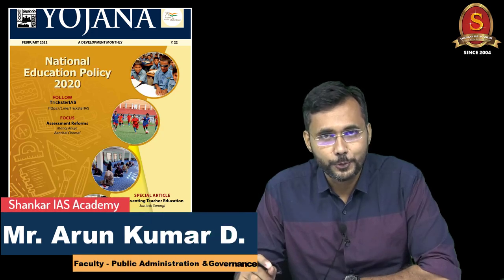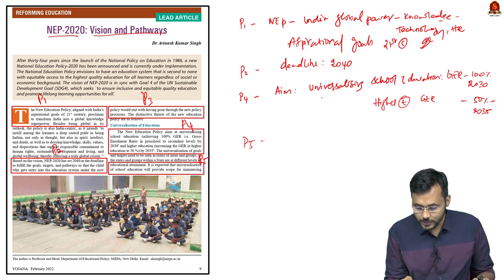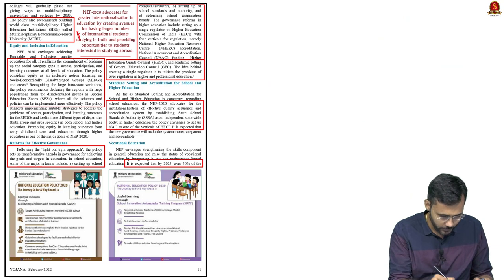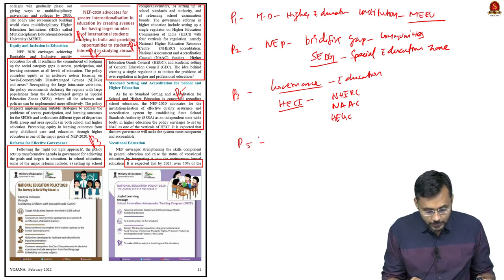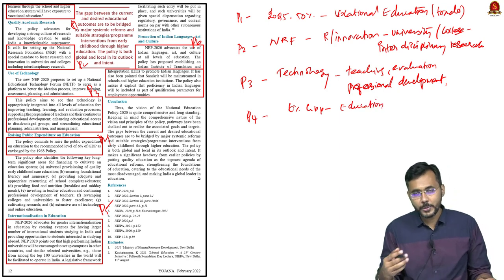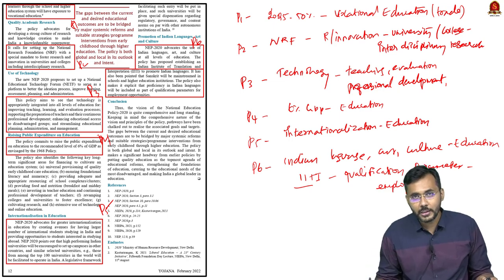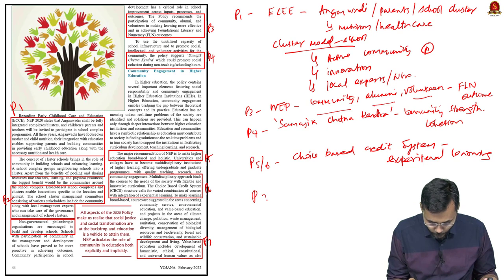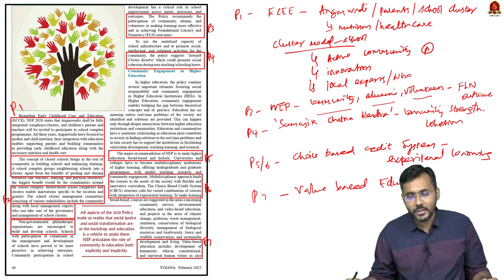Yojana Simplified || February 2022 - Part 1 || Mr. Arunkumar D. || Shankar IAS Academy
This video is 10th Yojana Simplified Session of Shankar IAS Academy. In this session Mr. Arunkumar D. will discuss important articles from February 2022 Yojana - Part 1.

We at Shankar IAS Academy have received numerous requests through comments and through other means to start video classes on Yojana Monthly magazine. So, to cater to the demands of the UPSC exam and our beloved aspirants, we are bringing you an exclusive YouTube programme called as ‘Yojana Simplified’. We understand that many viewers are desperately looking for simplified video versions of Yojana on YouTube. Therefore, we have come up with the ‘Yojana Simplified’ program.

Yojana is a development monthly published by the Union Ministry of Information and Broadcasting of the Government of India. It has been published since 1957. It is a theme-based journal that provides articles authored by reputed experts and civil servants on socio-economic issues in the broader framework of government policies. Therefore, this monthly magazine becomes very important for UPSC Civil Services Examination. It becomes very relevant both in terms of Prelims and Mains. Many points could be taken from the magazine for mains preparation.
However, there is a big challenge when it comes to the actual use of Yojana in the preparation. Some aspirants feel that it is difficult to read and understand, many say that they are actually buying the monthly yojana but are not reading them after the purchase. Some say that they really don’t know how to read Yojana. Some say that they feel difficulty in taking exam-relevant points from Yojana. Some also have a doubt about how Yojana could be used for exam preparation. Therefore, we usually receive numerous requests to provide guidance on Yojana, to simplify it for exam preparation. Now, we at Shankar IAS Academy will start catering to this need of the viewers straight away from tomorrow. Yojana of a particular month will be analysed in parts in the best interest of the aspirants.
We request the aspirants and viewers to share this information with those who are in need of these Yojana Simplified videos.